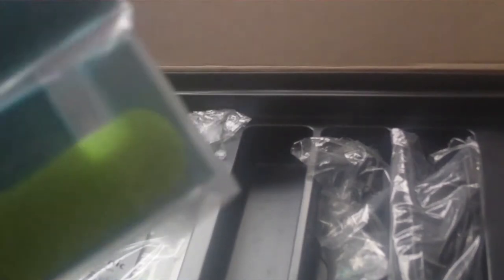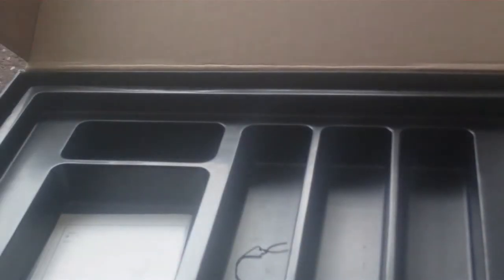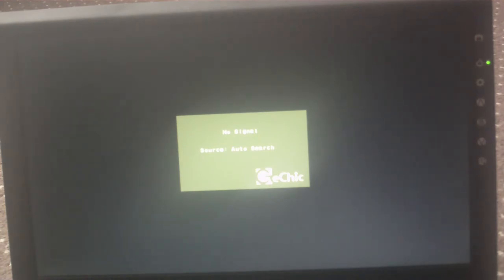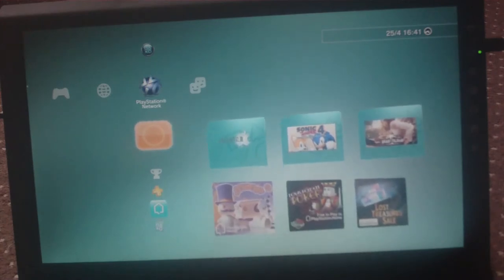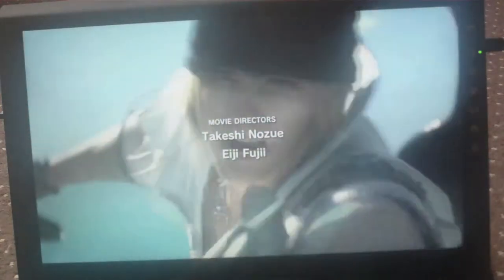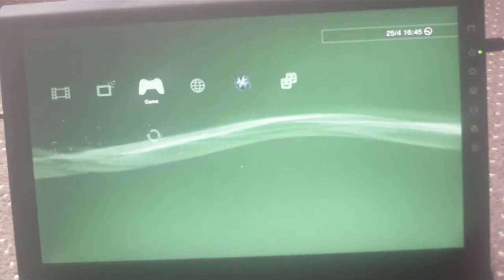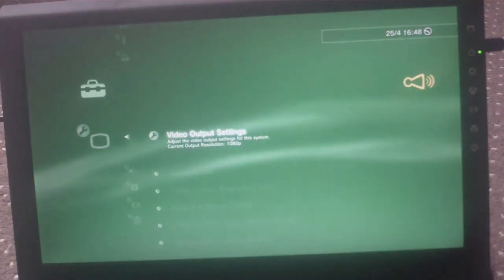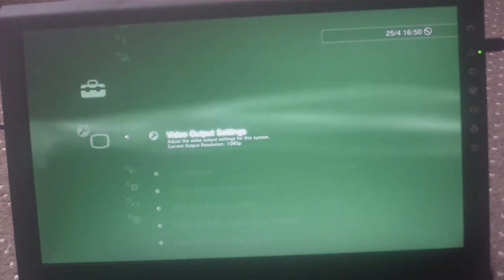Review: Gechic On-Lap 2501M | Tweaked for your Viewing Pleasure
This is a badly and quick review of the Gechic On-Lap 2501M. The camera quality is bad as I recorded this quite late and forgot about the lighting and also for some reason recording in 1080p means my camera refuses to use auto focus.